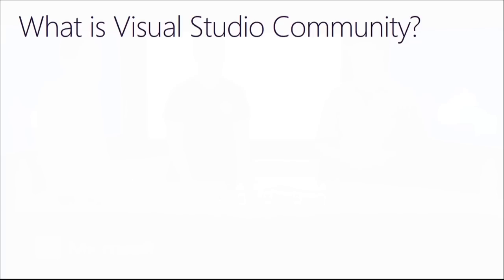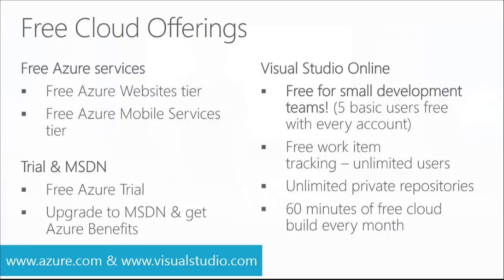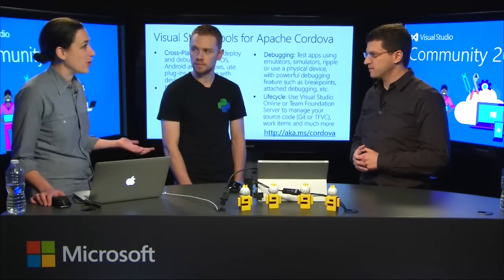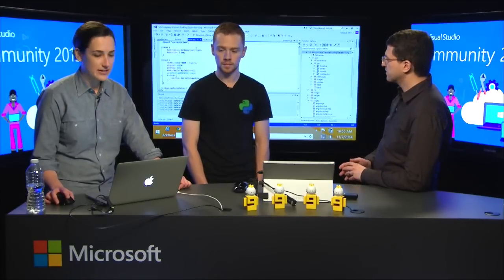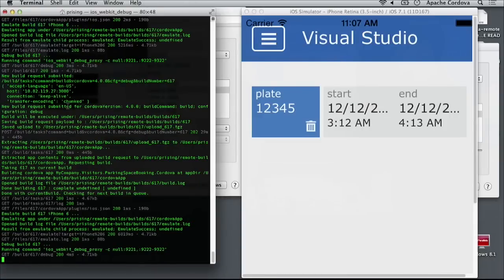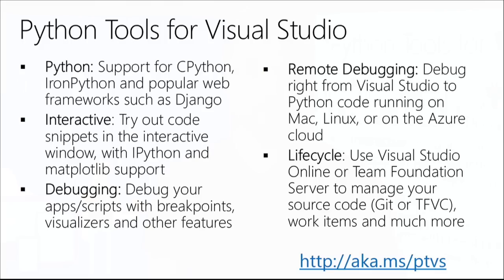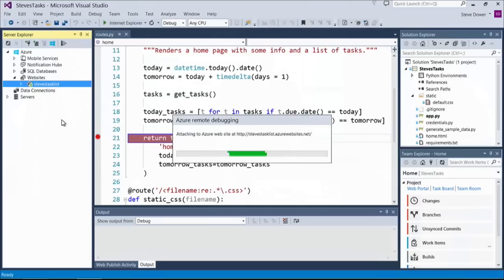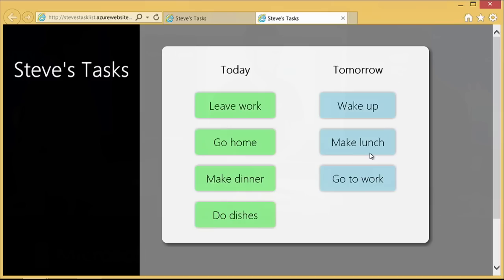Introducing Visual Studio Community 2013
Visual Studio Community 2013 is a new, full-featured, and FREE addition to the Visual Studio product lineup. View demos that highlight multi-device apps across Windows, Android, and iOS, and that show how Visual Studio Community can be extended to support additional languages like Python. Join Scott Hanselman, Dmitry Lyalin and members of the product team to see how this community edition includes capabilities that are perfect for individual developers, students, open source contributors, and small teams.

#‎jumboload #‎windowsappstore